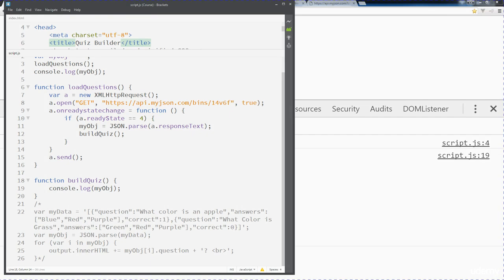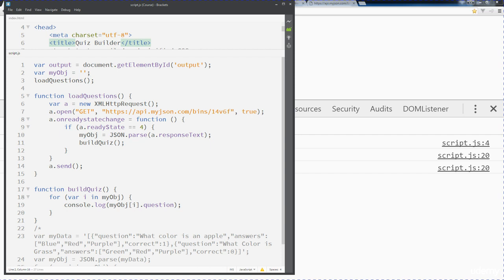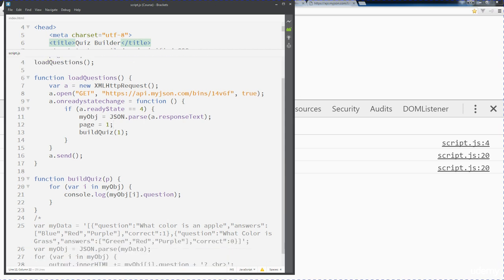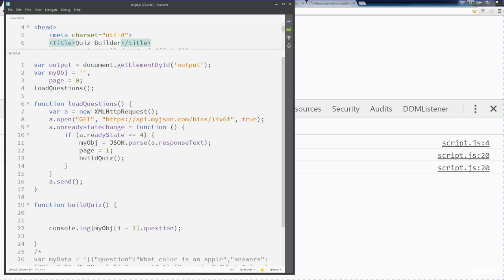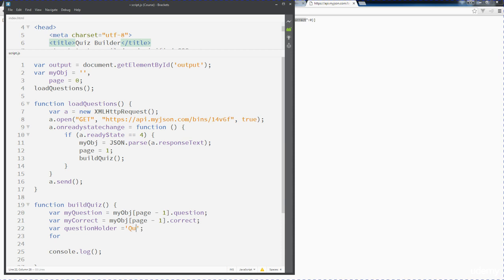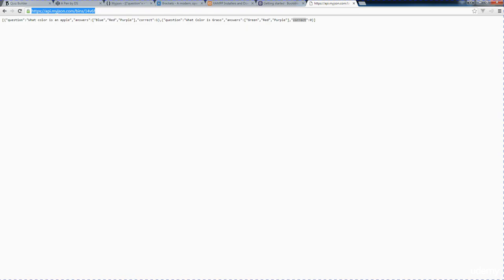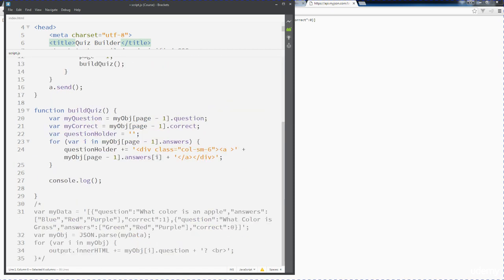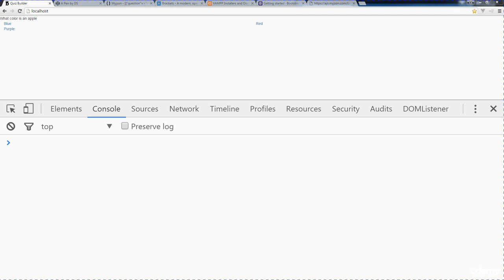JavaScript Dynamic Quiz Application from Scratch JSON AJAX : Build Questions display in HTML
JavaScript Dynamic Quiz Application from Scratch JSON AJAX
Step by Step guide to creating a Dynamic Web based JavaScript Quiz which uses a JSON data source file to generate a quiz